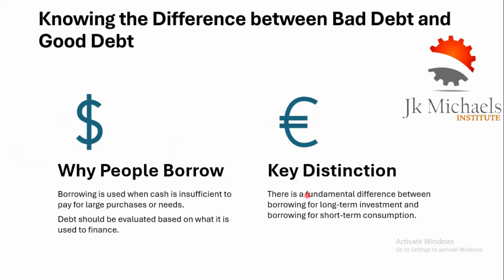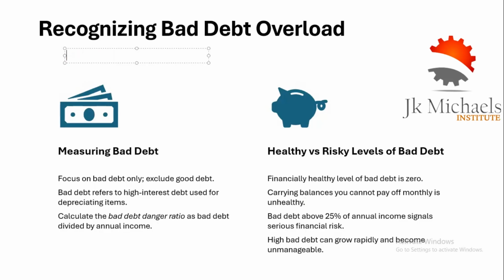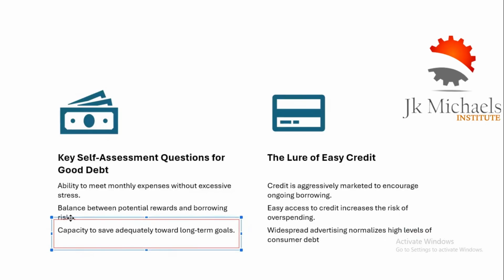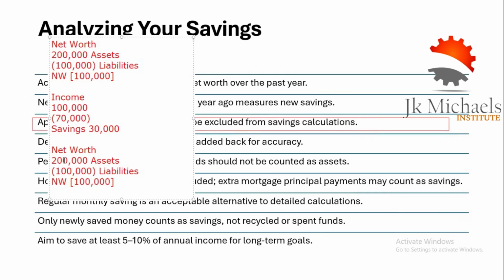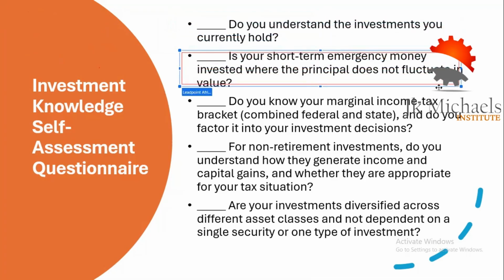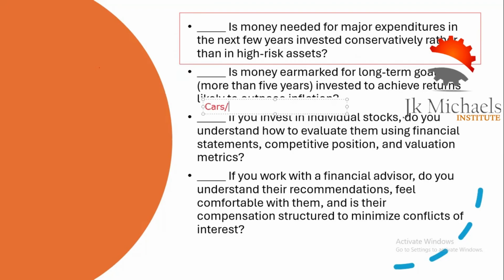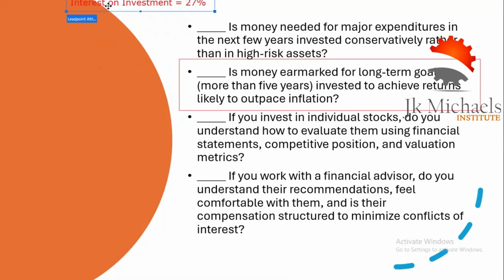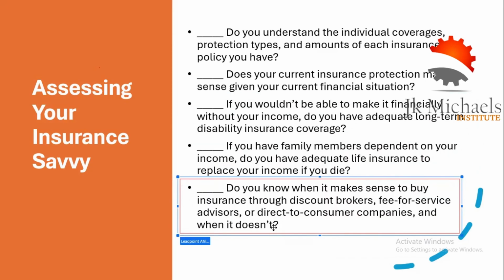Debt as a financial management tool